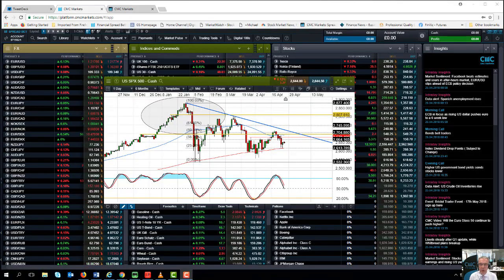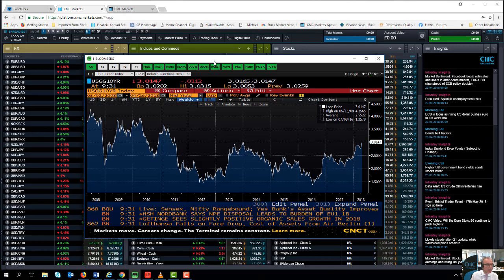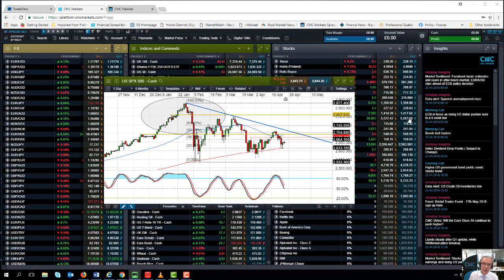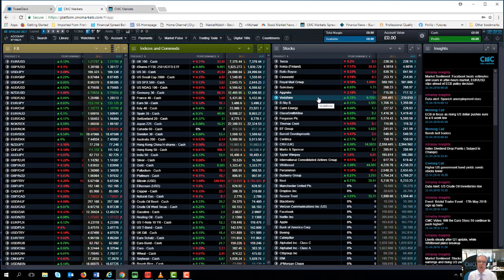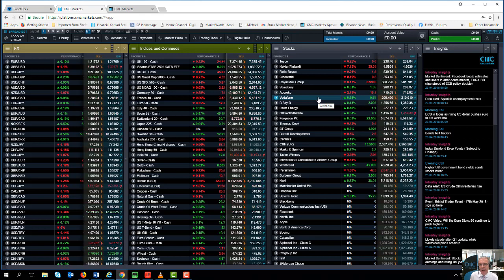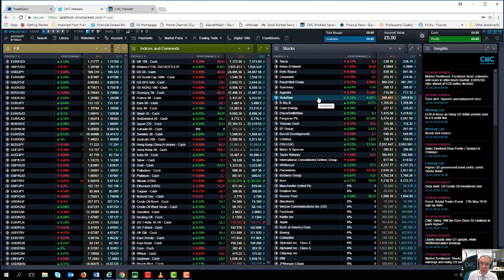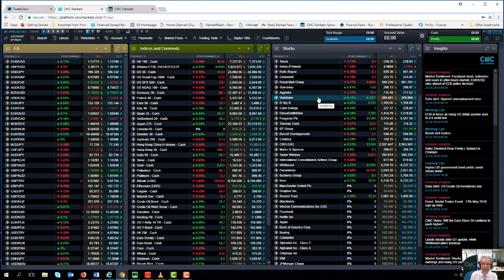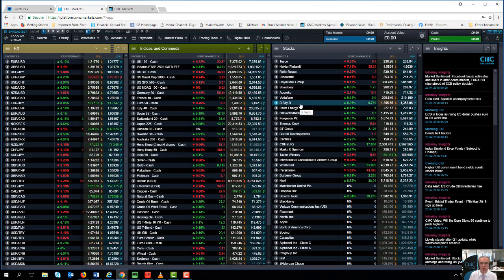Federal Reserve, US Payrolls and Apple - 27th April 2018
Michael looks ahead to the next US payrolls report, the upcoming Fed meeting and Apple's latest Q2 numbers, against a backdrop of concerns about falling handset sales.